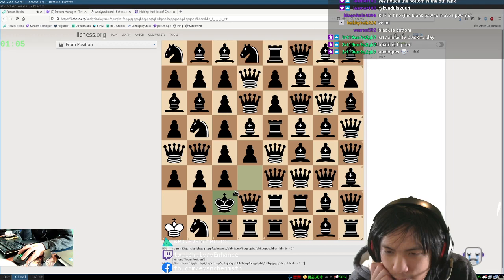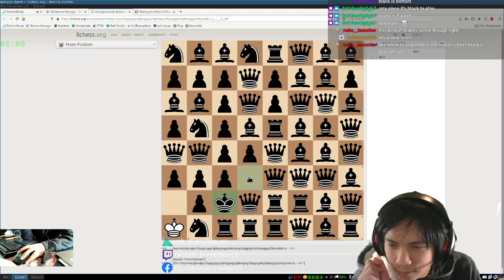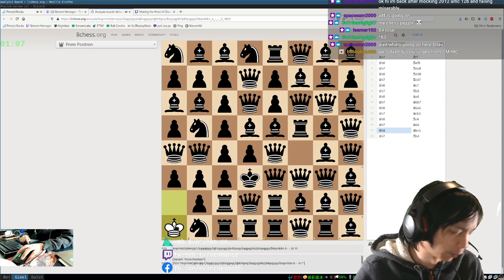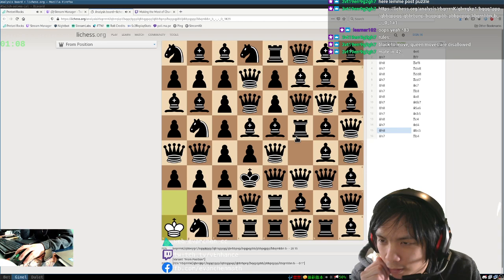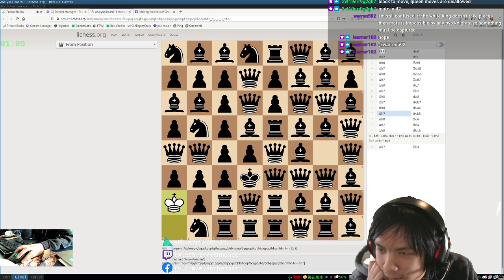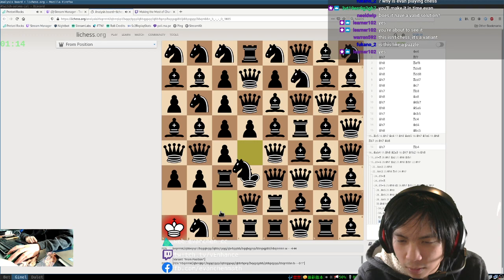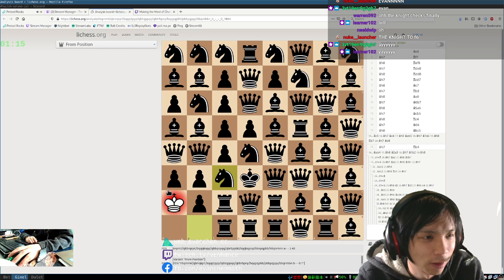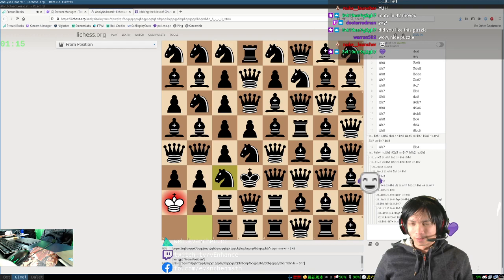Black to move, CHECKMATE IN 42 without moving queens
Longtime viewer 3vt gives me a chess puzzle of his own design!